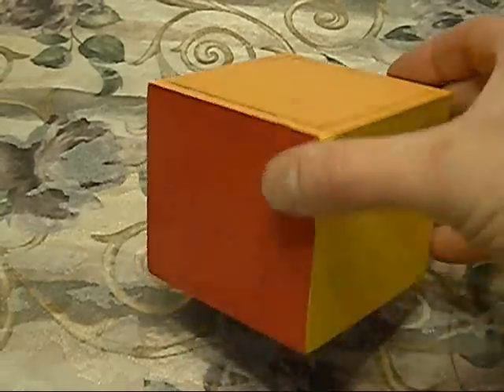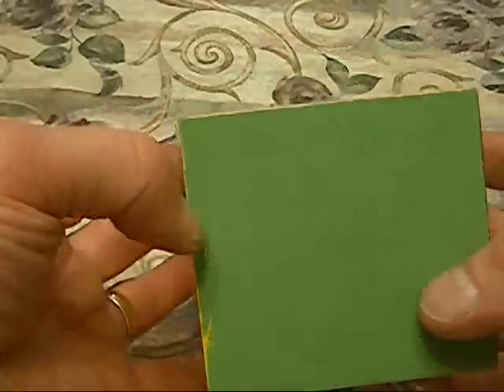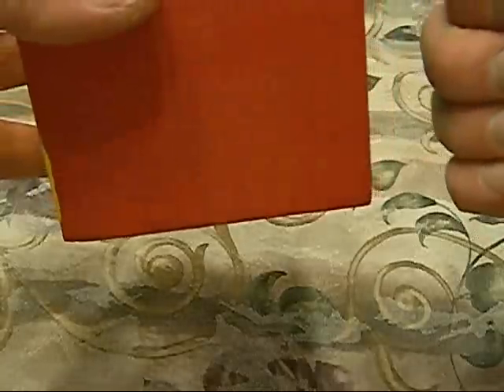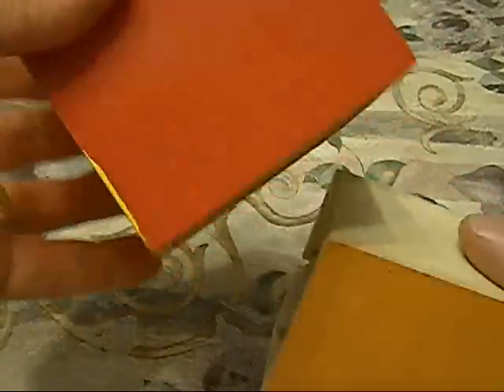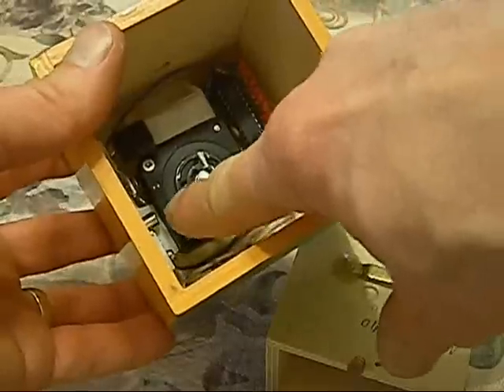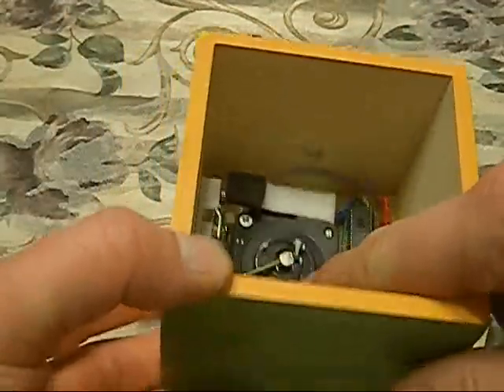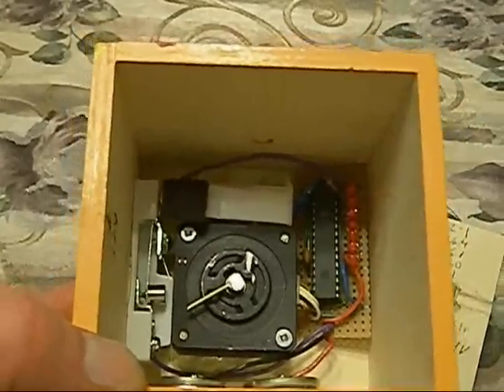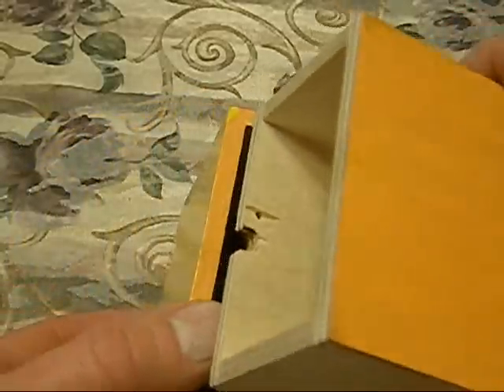Secret box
Here's another project that I built 10 years ago. This secret box uses one of those vibration sensors that are found in house security systems. I think Radio Shack or The source sells them for a few bucks each. The motor is a stepper motor which I found in an old fax machine. There is one more switch in there that is used to sense when the box is shut just so that the motor will know when to lock the box and put the processor into sleep mode. Those CR2450 batteries have been in there for about 10 years and are still doing fine, but it's always good to check them once every 2 or 3 years in case they are getting weak. As you may have noticed, I like simplicity so the motor is driven straight from the I/O pins without drivers and such. You could use any PIC processor for this project as long as it has at least 6 I/O pins such as a 12F675 or 12F508 or 12F683, I used a 16F870 because this box has another one of them light array units in it for another clue to a mistery, but that's not a necessary part of this project. I think the wood is just 1/4 inch plywood, but again my woodwork is very sloppy . . . . as well as my paint job. The software is fairly straight foreward and probably used less than a hundred instructions in total. Enjoy